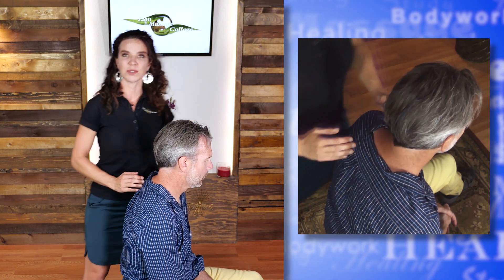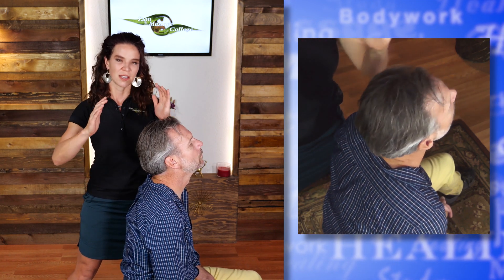Technique Tuesday - Shoulder Traction